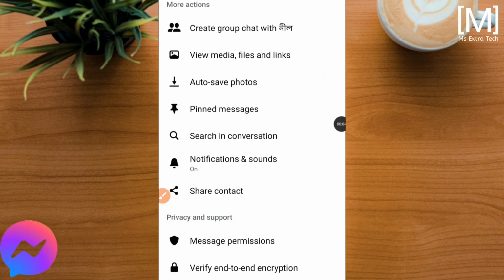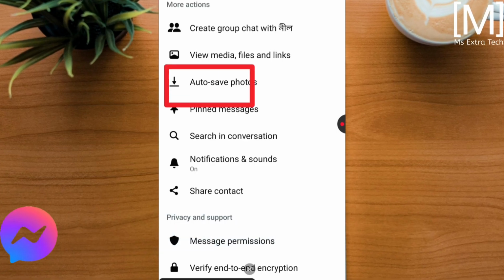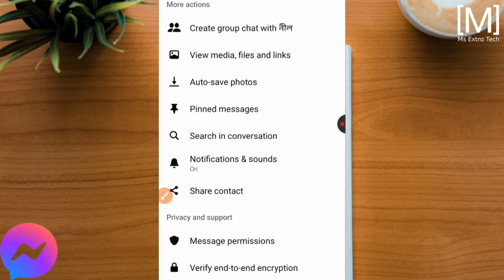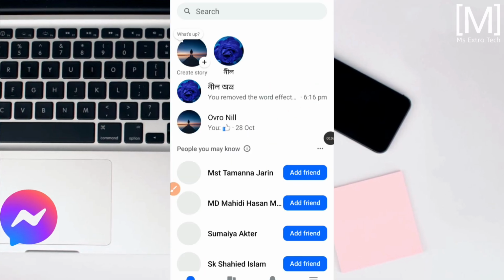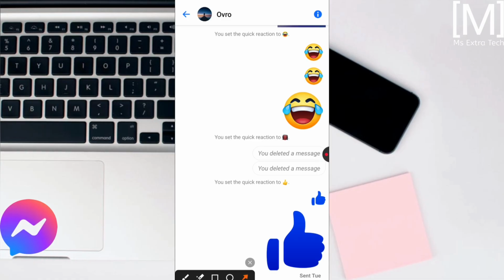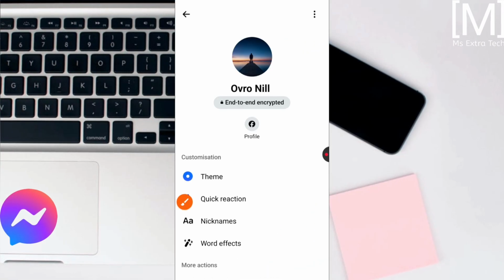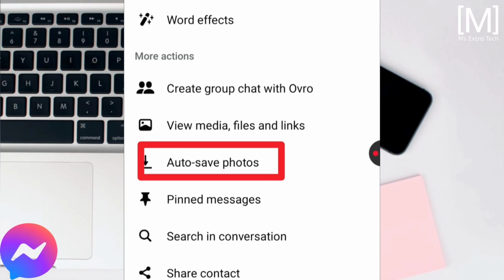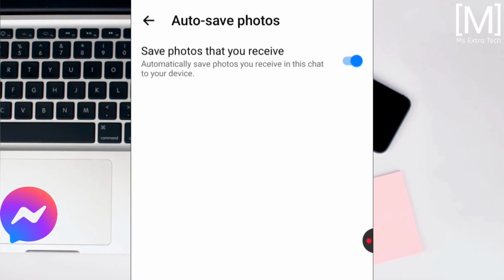How to Turn On Auto Save Photos in Messenger | Messenger Auto Save Feature Explained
This video is about how to turn on auto save photos in Messenger easily in 2025. If your Messenger photos are not saving automatically, this tutorial will help you enable the Messenger auto save feature step by step.

You’ll learn how to turn on photo saving in Messenger settings, so every picture you receive will be saved directly to your phone gallery. Whether you’re using Messenger on Android or iPhone, this video will show the latest method to fix the Messenger photo not saving issue.

Watch till the end and follow the simple steps to activate auto download photos on Messenger — quick, easy, and 100% working in 2025!